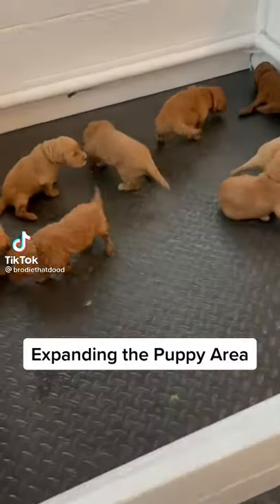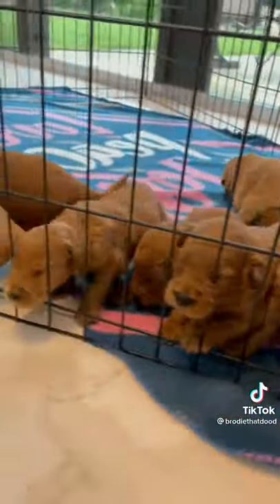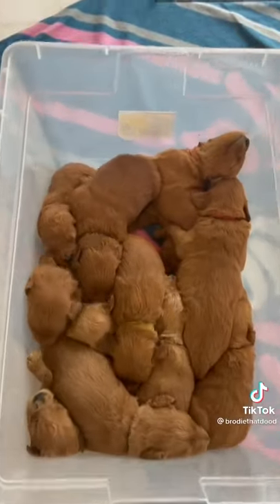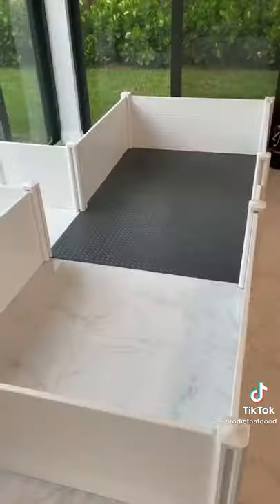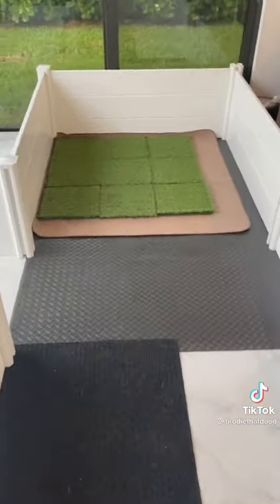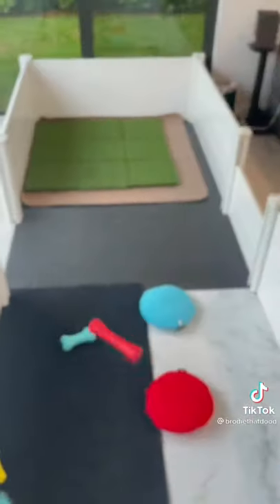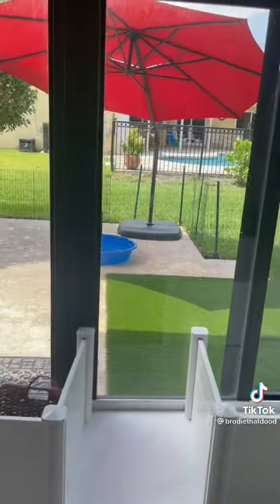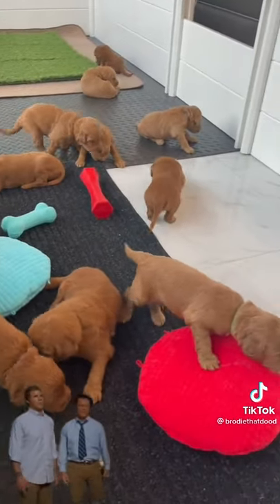Dog Funny DOGS of TikTok 🤣 ~ Cute Puppies ~ Best Doggos of TIK TOK